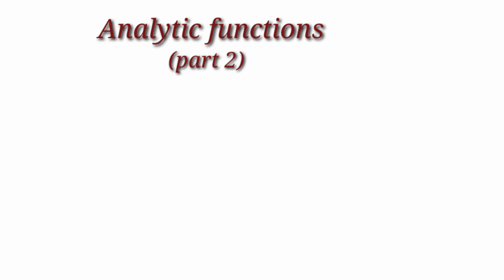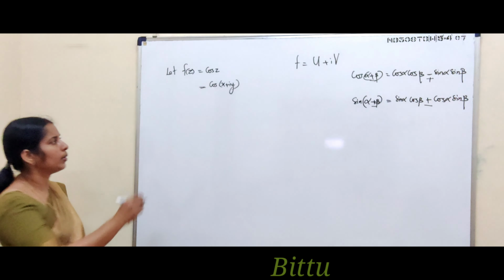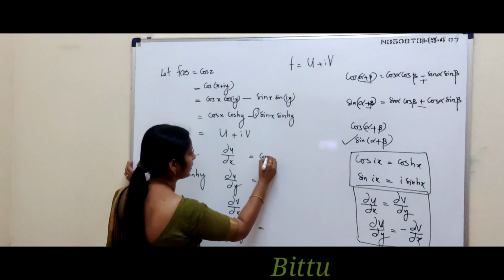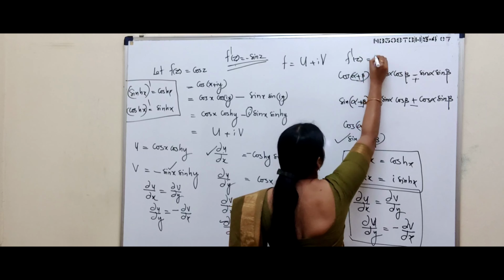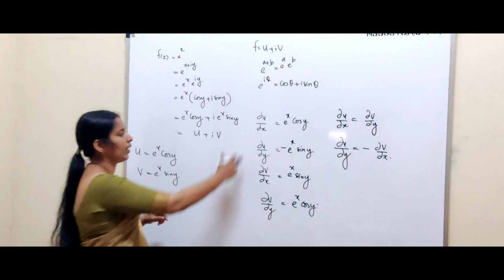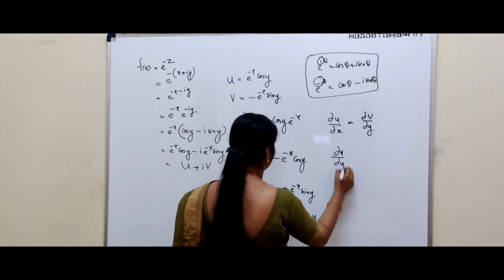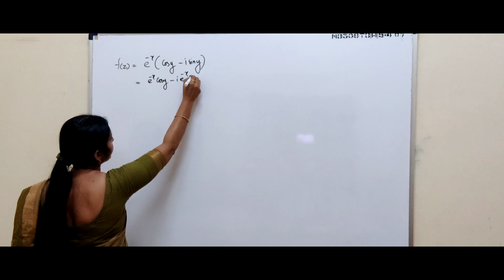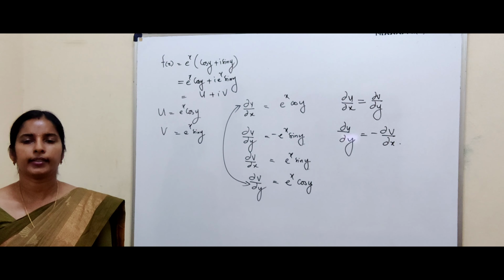Analytic functions: Part 2